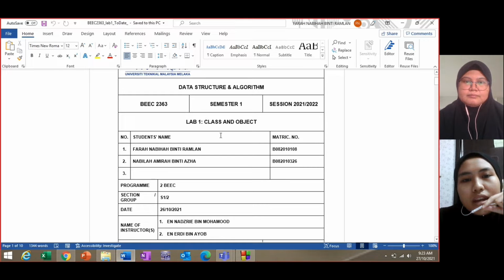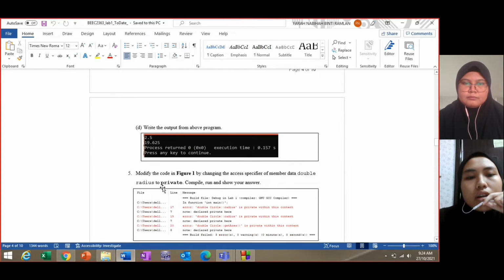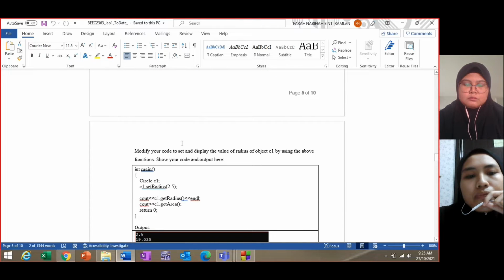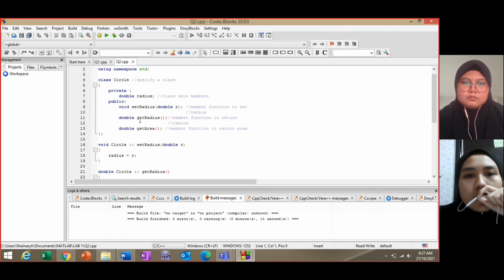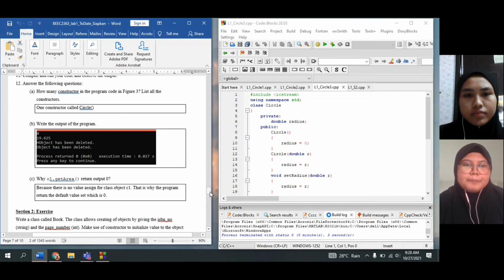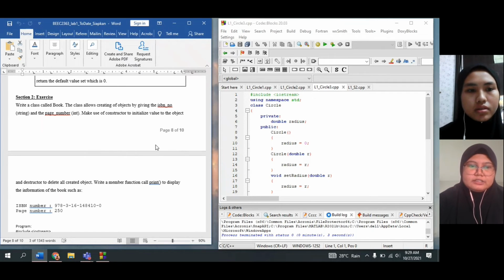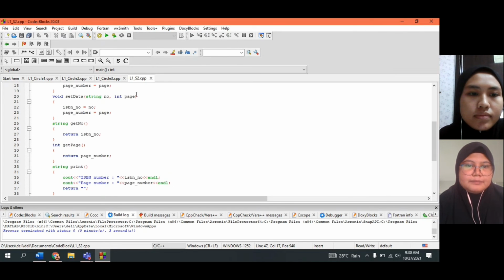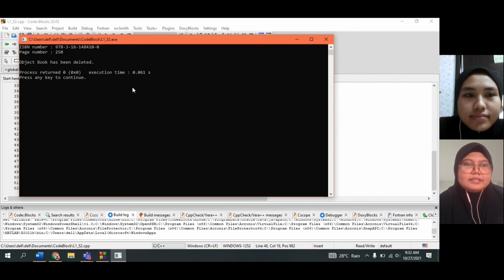Data Structure & Algorithm - Lab 1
2 BEEC S1/2
Farah Nabihah Binti Ramlan
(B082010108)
Nabilah Amirah Binti Azha
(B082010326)